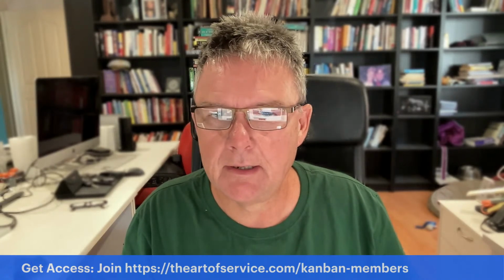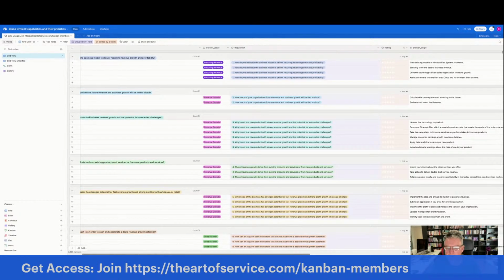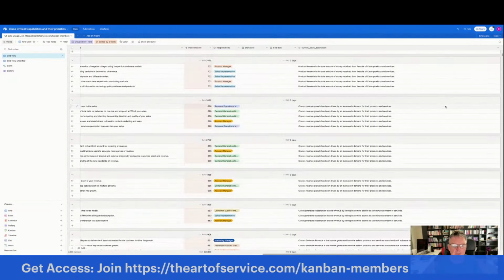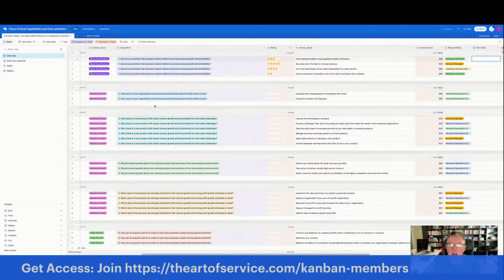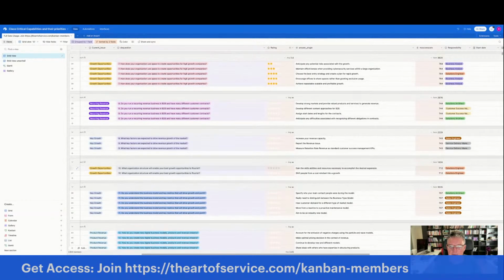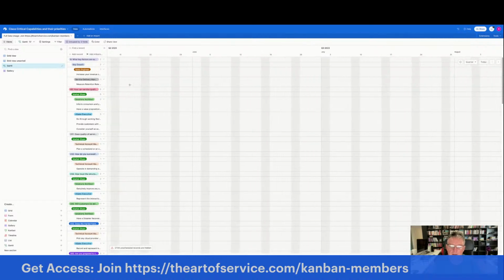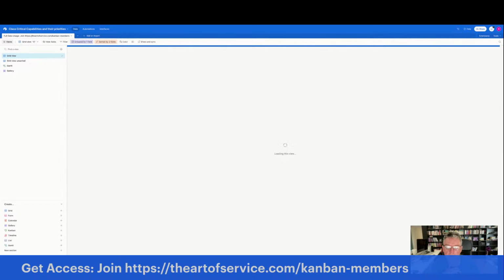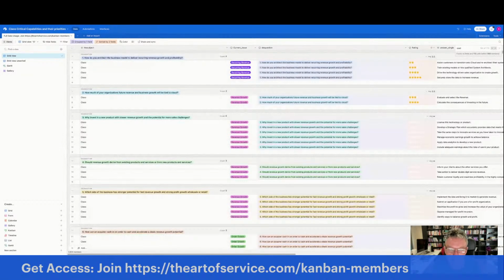Elevate your game by learning winning strategies from one of best: Get the report on Cisco’s crit…